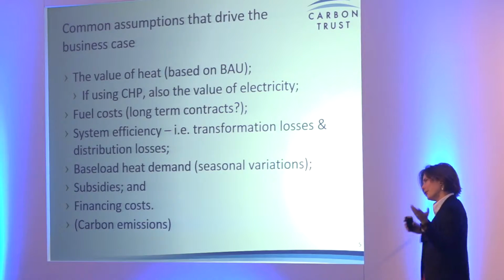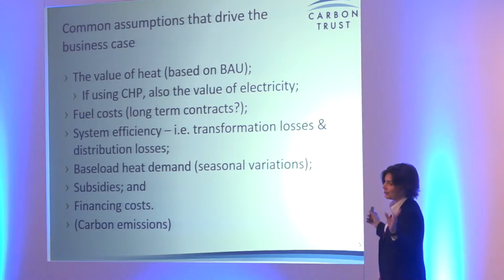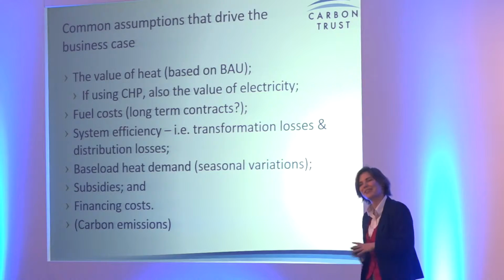Low Carbon England Conference Speeches Dr Tanja Groth Decentralised Energy Manger The Carbon Tr